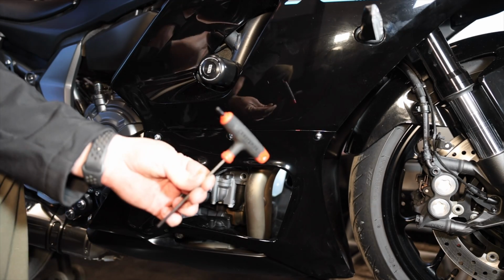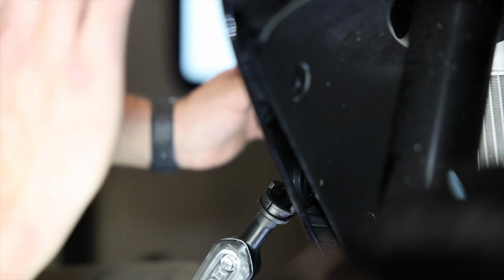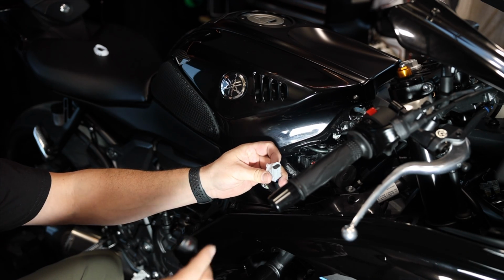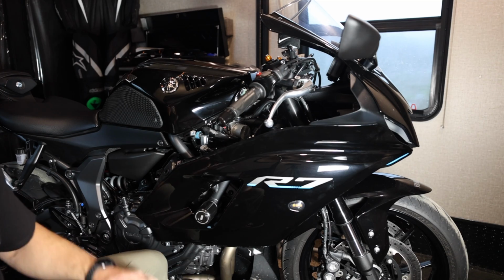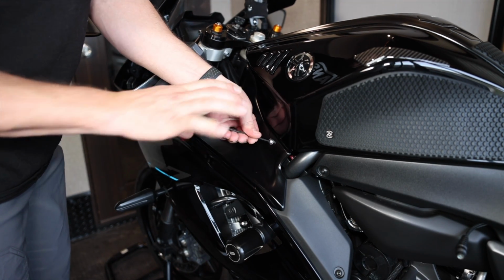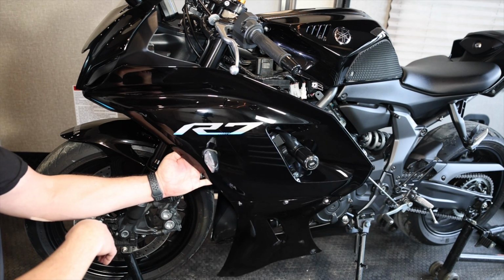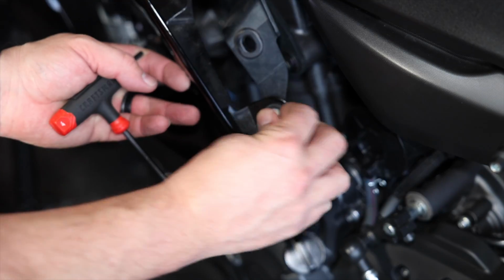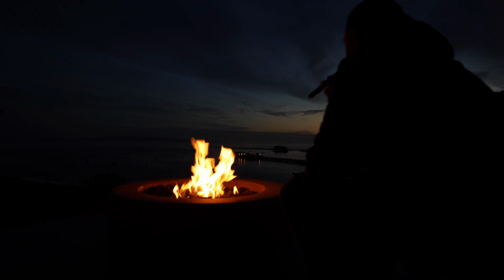Yamaha R7 Flush Mount Turn Signals Install | Halo GTR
Halo-GTR flush mount turn signals for the R7

There finally here!! TST industries just came out with the awesome looking HALO-GTR turn signals for the Yamaha R7, here is how I installed them. Thanks again for watching!!!

Tools I used for the job are:
-4mm Hex Key (Allan wrench)
-Picks and Awls

Here is the link to the TST Industries installation video if you would liKe additional info:

—Camera/Editing Gear I used for this video—

-Canon EOS R6
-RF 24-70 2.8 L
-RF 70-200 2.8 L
-Rode Wireless Go
-Rode VideoMicro
-Lume Cube Bicolor Panel Mini LED Light